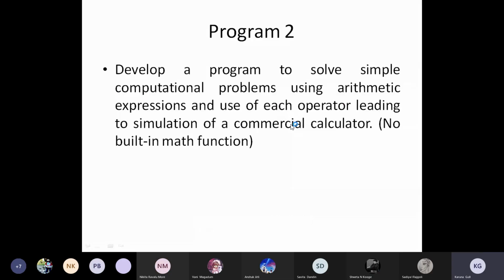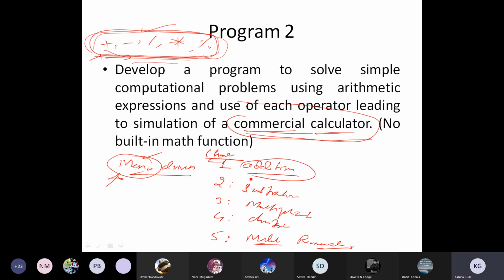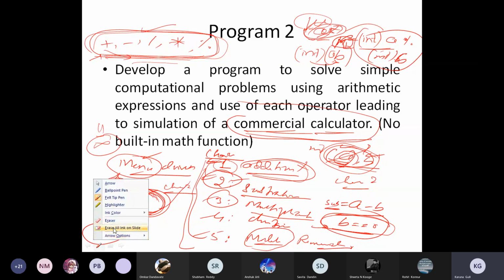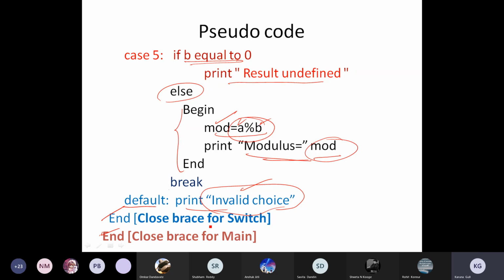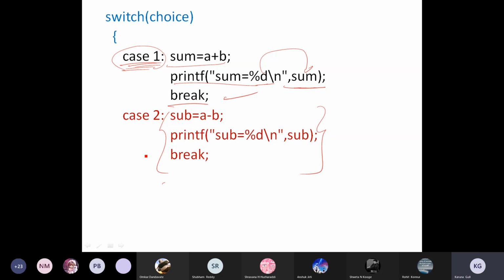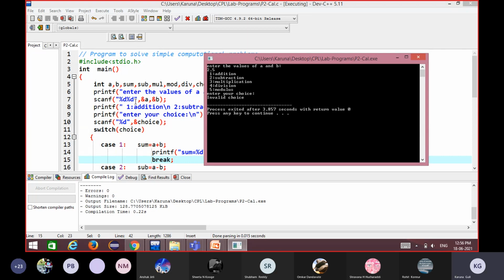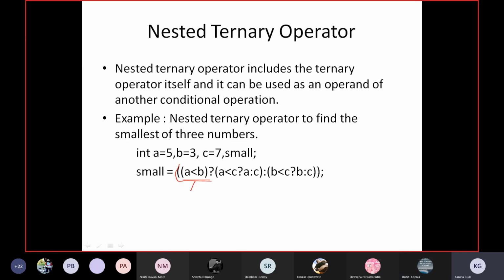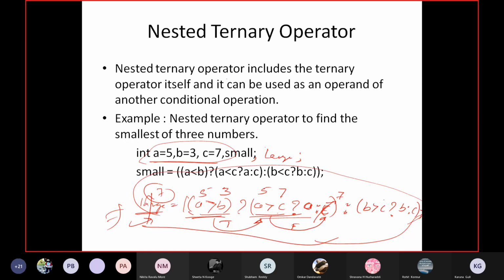21 18CPS23 2021 06 18 12PM